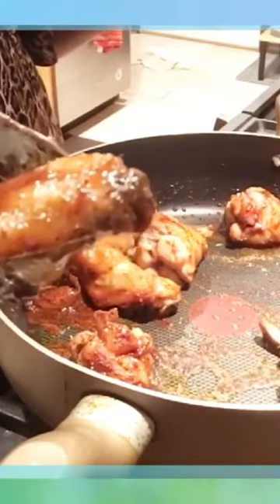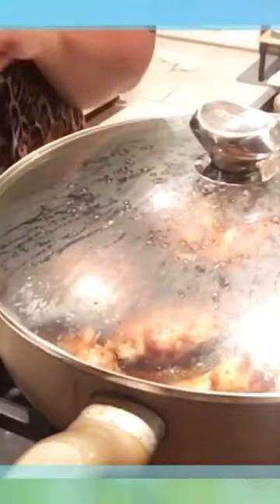Glazed Wings! Brown Sugar & Soy Sauce! Perfect for Game Day!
Hi Adorners,
Easy perfect wing glazed just in time for the big game!
Looking for a hot wing alternative, then I’ve got you covered! As always..:
Saving hello for another time,
Adrienne 💛🌞😉✨🏈🍗